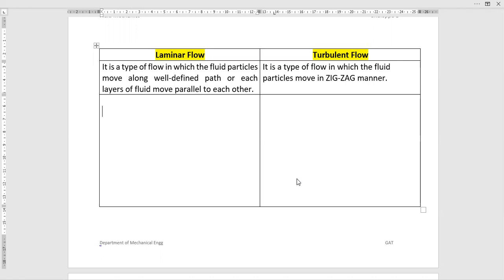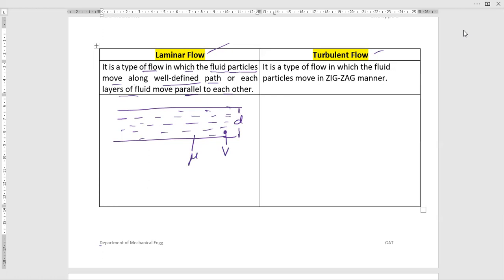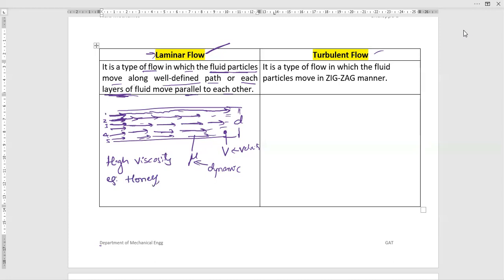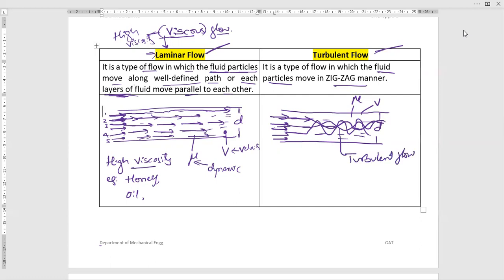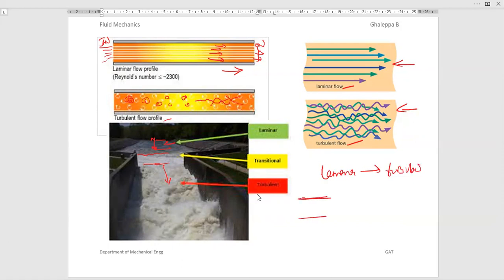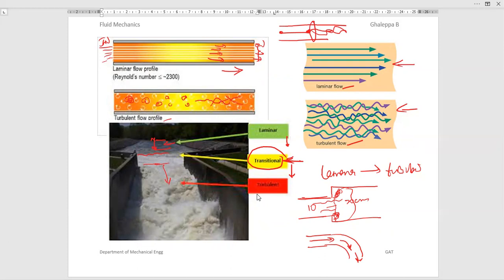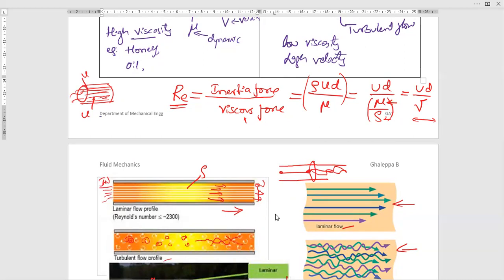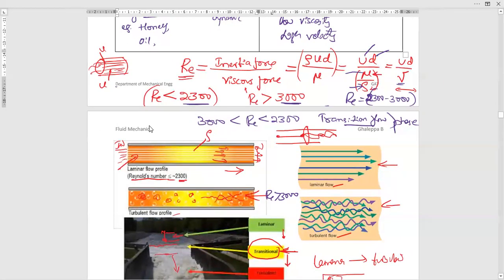Laminar/viscous and turbulent flow. Reynolds Number. significance of Reynolds Number & its formula.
As velocity increases the Reynolds Number increases ( leads to turbulent flow )
but as viscosity increase the Reynolds number decreases ( laminar flow or viscous force).

Image Courtesy: Google (pictures)
Microsoft Teams